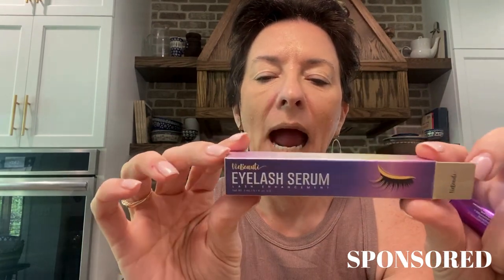VieBeauti Eyelash Serum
Today, I am showcasing  VieBeauti Premium Eyelash Growth Serum: Lash Enhancing Serum with Advanced Formula to Boost Longer Fuller and Thicker Luscious Lashes